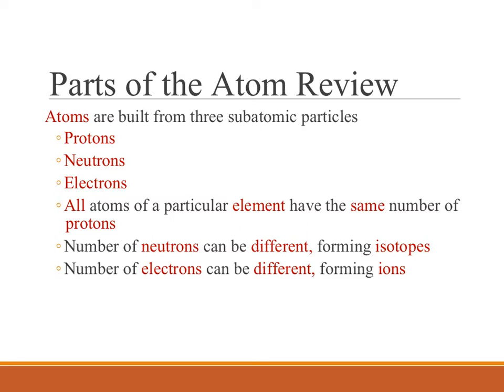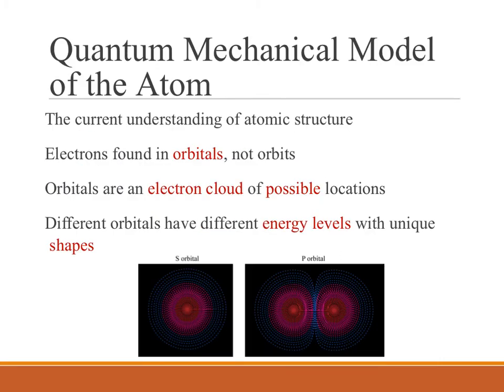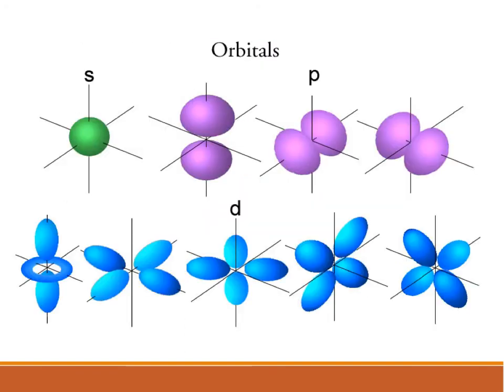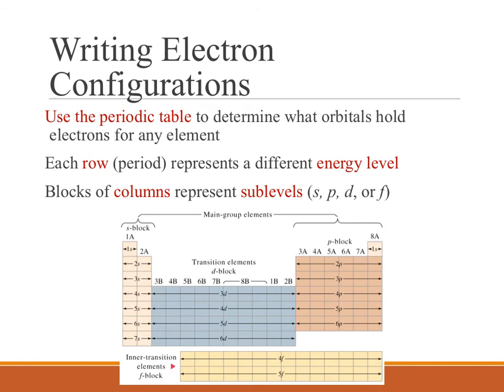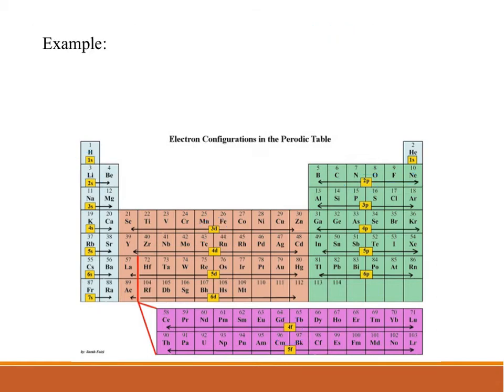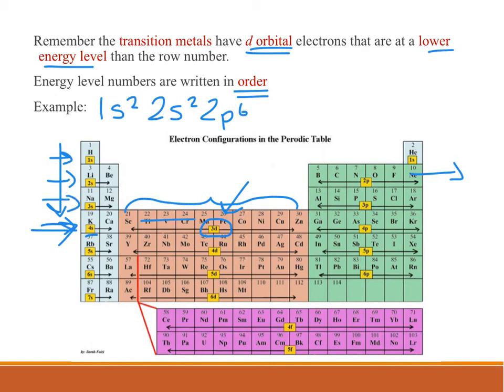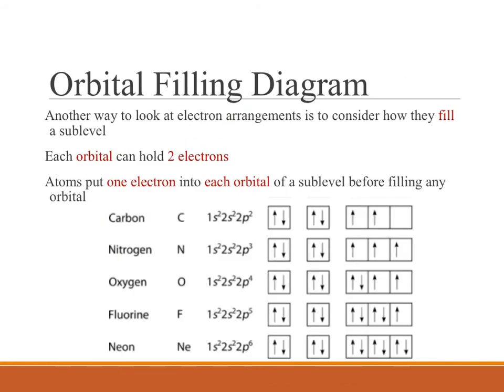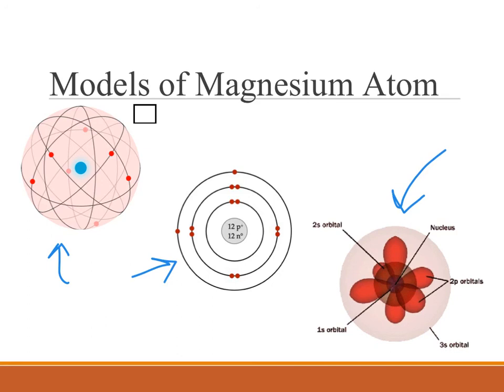Chemistry Concepts - Electron Configuration